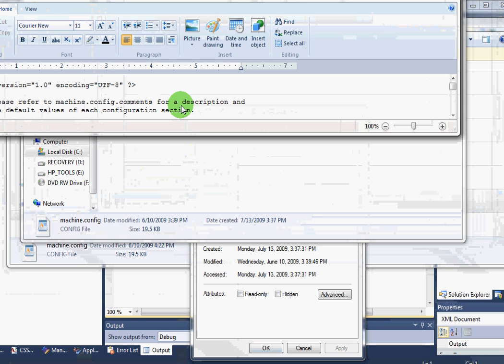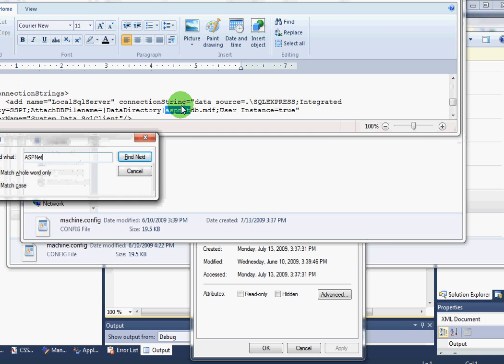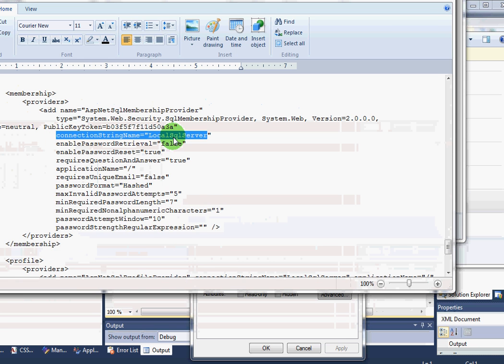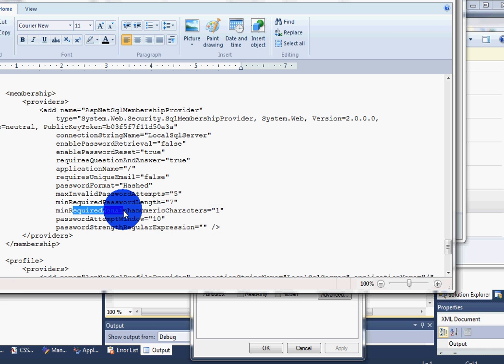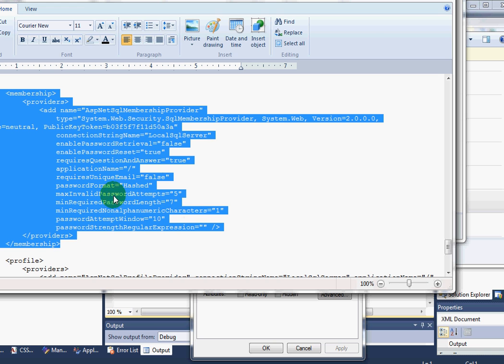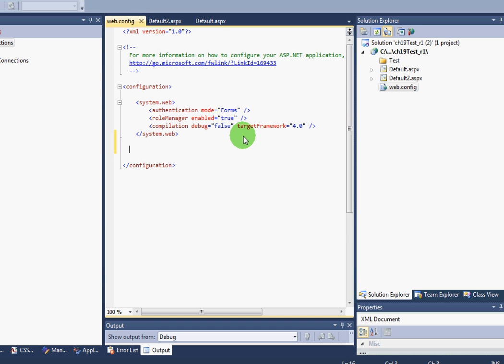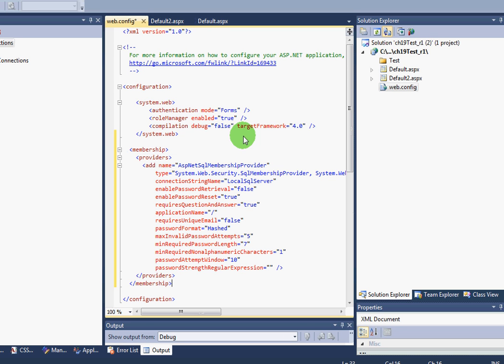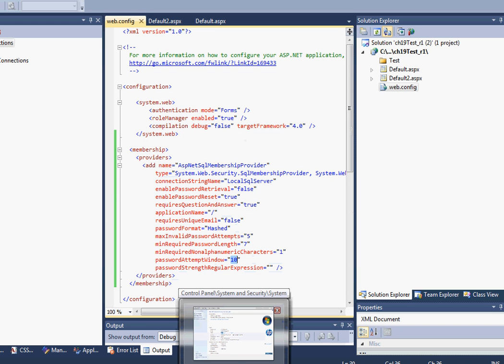20_ch19_Changing_Password_Requirements.avi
Visual Studio has a login toolbox.  The password textbox already has predefined strength requirements.  This shows how to change those strength requirements to meet your own password strength requirements.